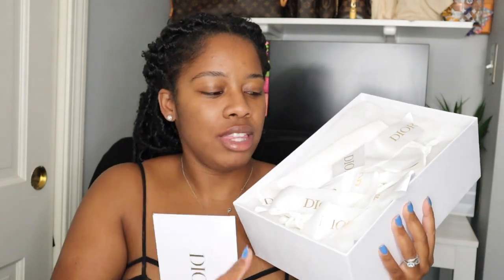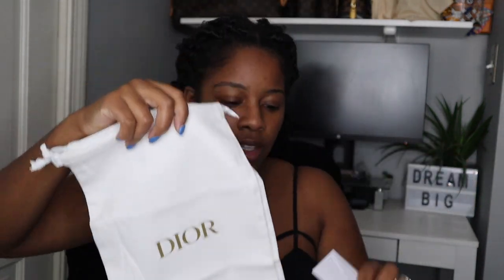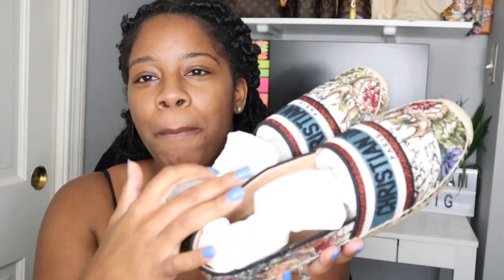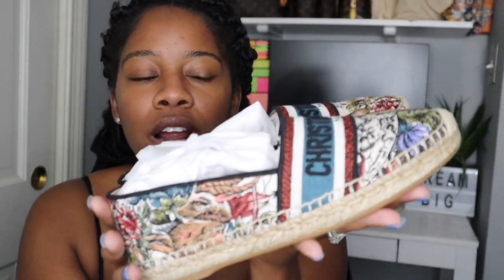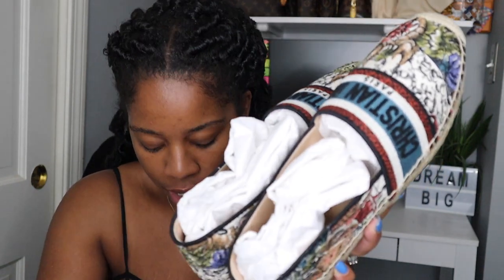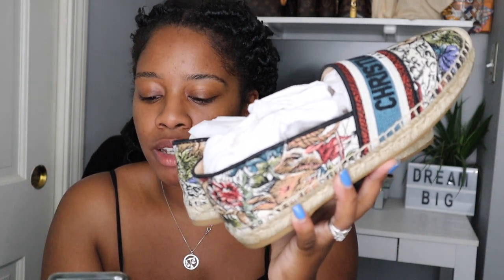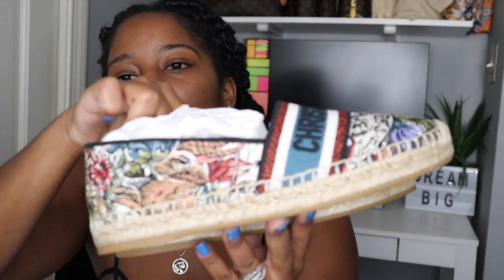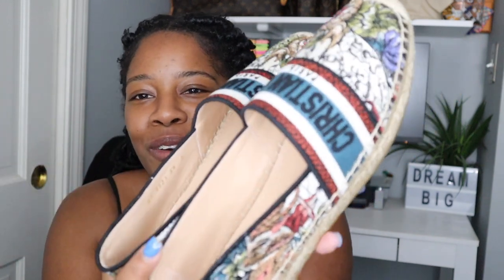Christian Dior Unboxing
In this video I share a Christian Dior Unboxing. Hope you enjoyed this video.

PRODUCTS USED